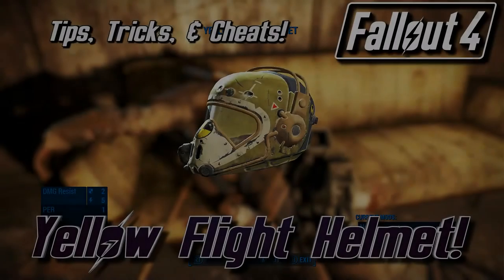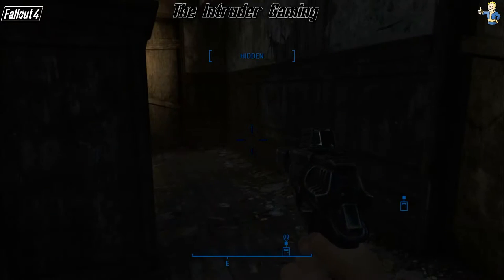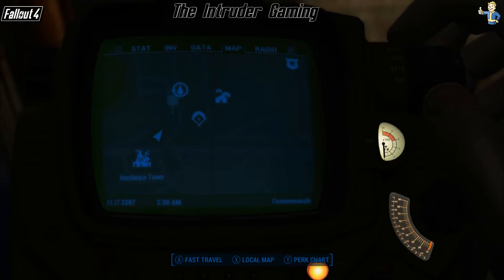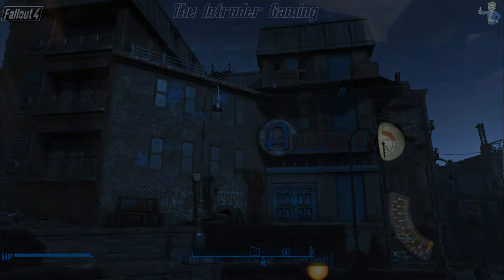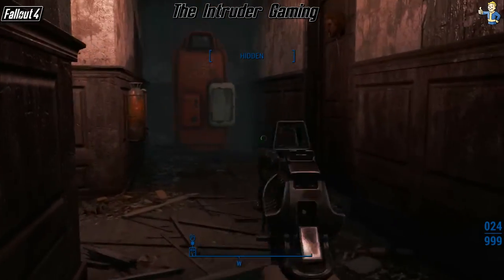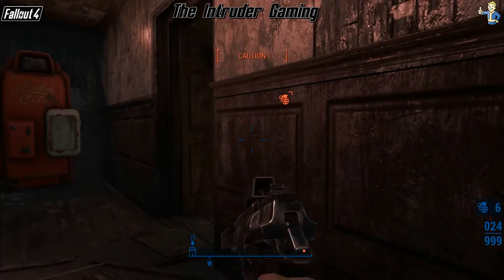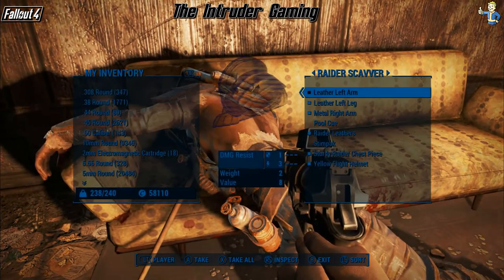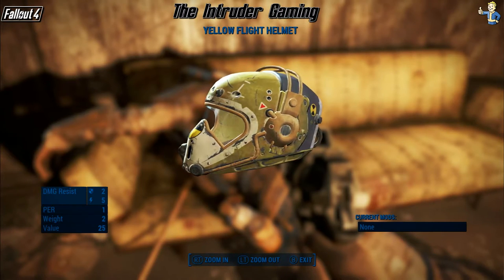Fallout 4 Armor - Easy Flight Helmet Location!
I found this cool yellow flight helmet while I was roaming the commonwealth.